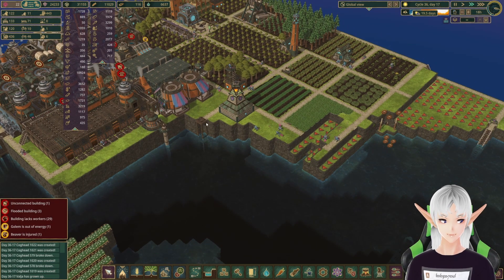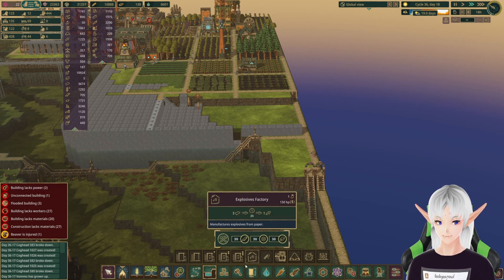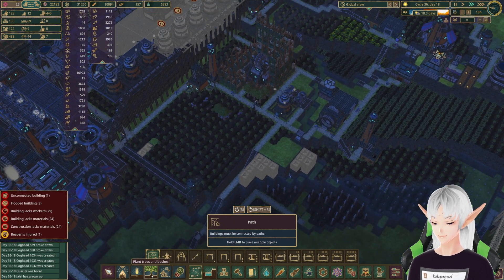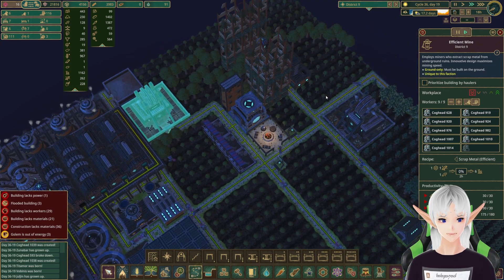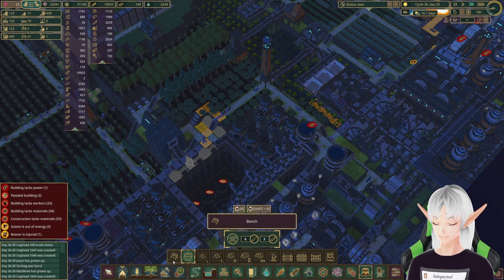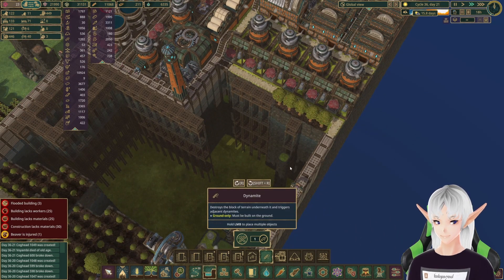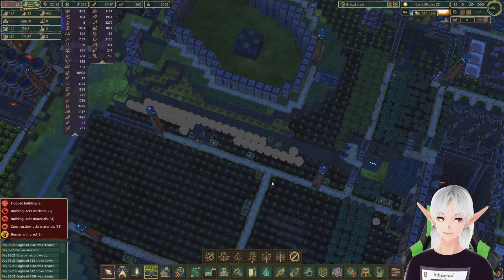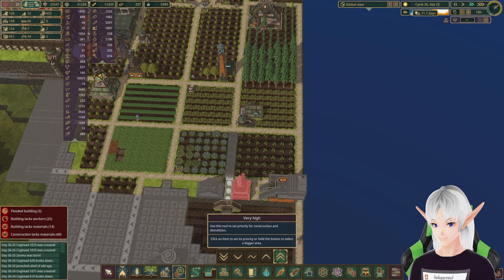Timberborn - Season 3 - Building a raised Waterfarm.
Today were building a raised waterfarm to help start our canals in District 9.  This one was pretty rough to record, this branch of the experimental doesn't seem too stable and its crashed several times while recording.  Sorry if it seems a bit choppy here and there.